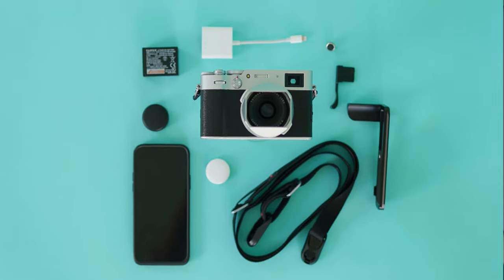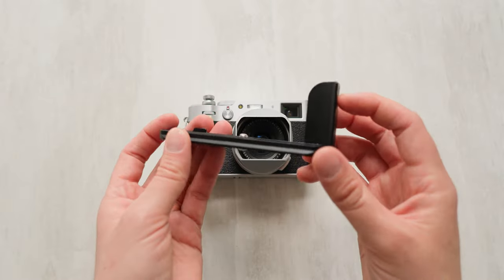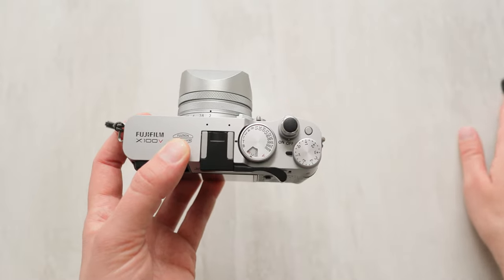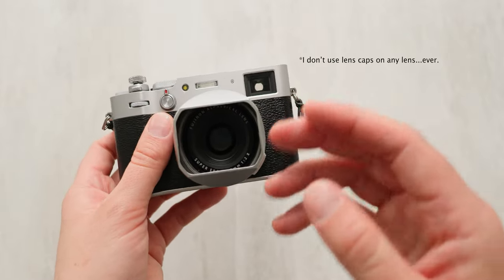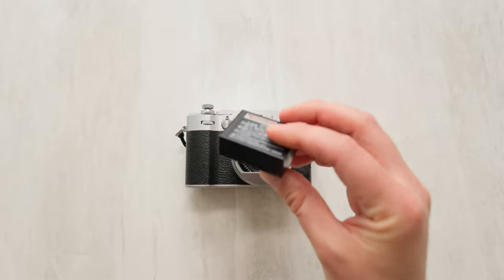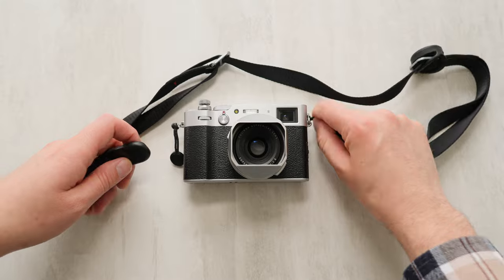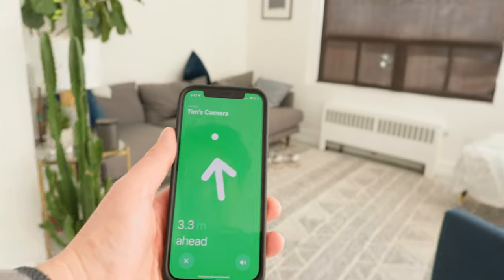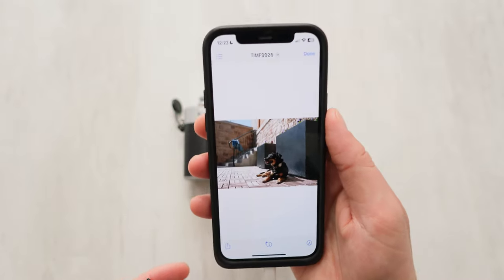Fujifilm X100V: 6-Month Review and Must-Have Accessories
I'm sharing my thoughts and experience after using the Fujifilm X100V for the past six months. As a professional photographer, I've put this camera through its paces in various shooting conditions, and I'll be discussing its strengths and weaknesses.

But that's not all – I'll also be recommending some accessories that have helped me get the most out of this camera. Whether you're a beginner or a seasoned pro, these accessories will help elevate your photography game and make your shooting experience even better.

Accessories for the x100v mentioned in this video:

Lens Hood
Slip for AirTag
Hand grip
SD card reader
Peak Design Leash